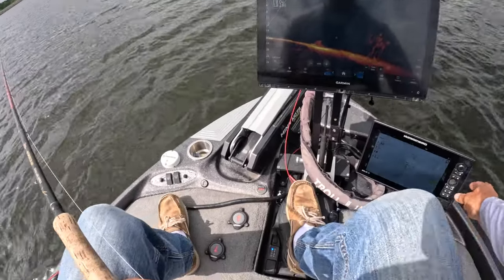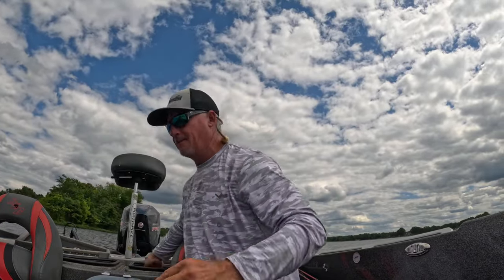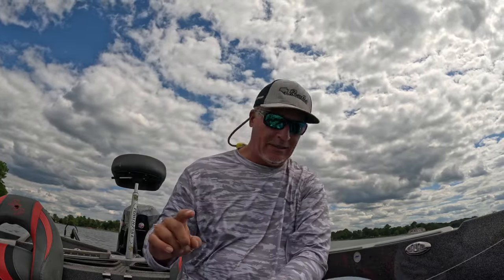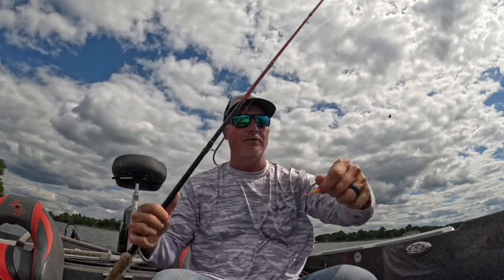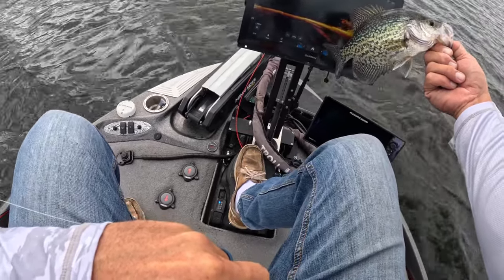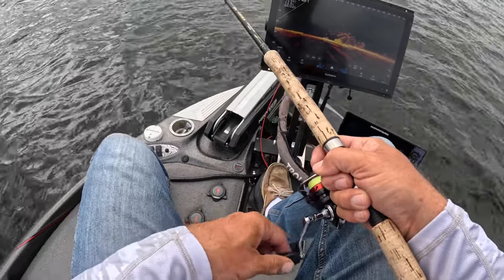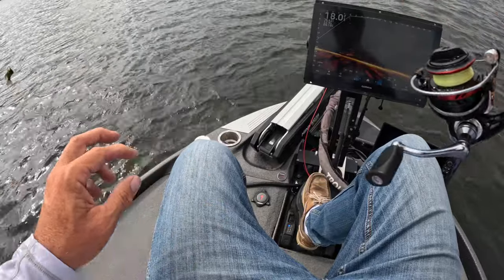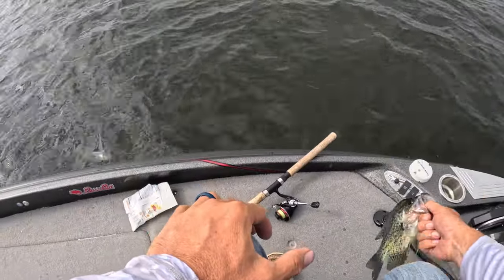Changing it up to catch more crappie